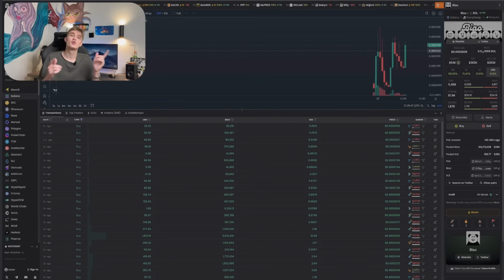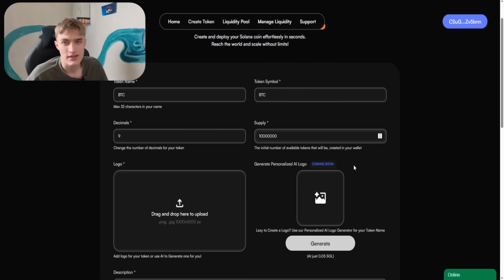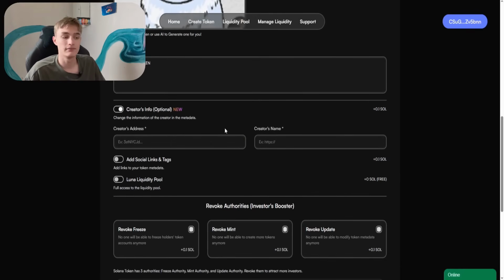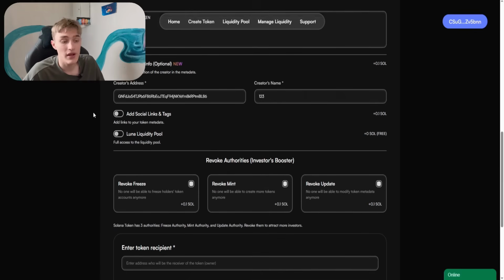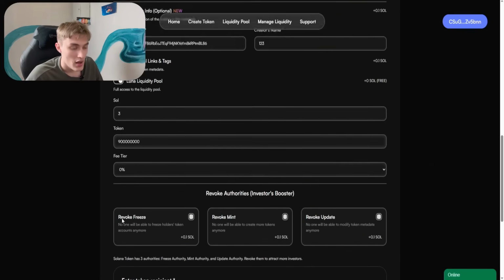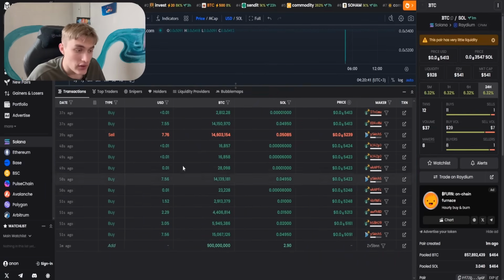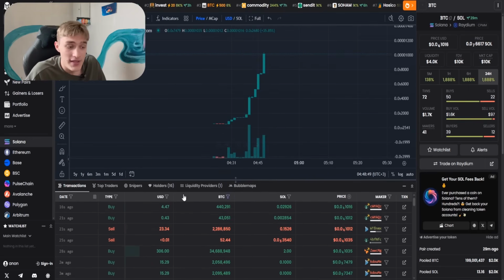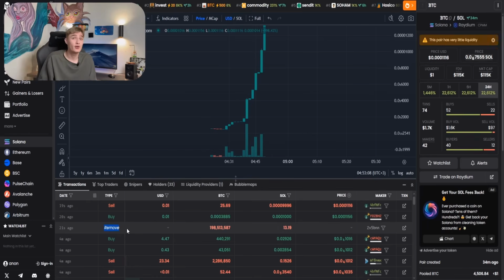SOLANA RUGPULL 2026 | How to Make a Honeypot Token & Drain Liquidity | Full Tutorial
In this video, I'll show you how to create a honeypot token on Solana, set up a liquidity pool on Raydium, and execute a full liquidity drain – step by step. This is a complete technical breakdown for educational cybersecurity research.

You'll learn:
00:00 — What is a Solana Rugpull
00:25 — How to mint an SPL token with freeze authority
01:55 — Setting up a honeypot (only owner can sell)
02:20 — Adding liquidity to Raydium
03:55 — Draining the LP and walking away
05:20 — How to avoid getting caught

💡 Why people build rugpulls:

Instant liquidity grab

No KYC on Solana

Memecoin hype cycles

Anonymity of creators

📢 More resources:

Solana Program Library

Raydium DEX docs